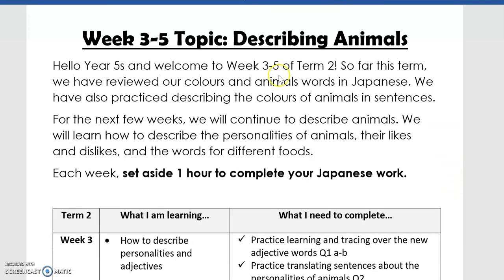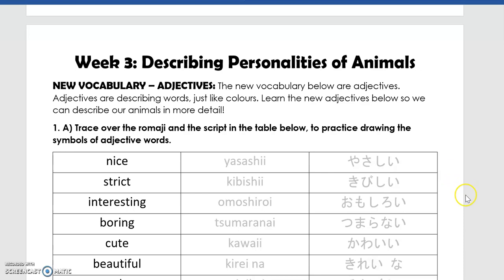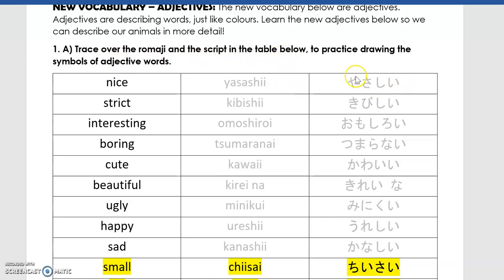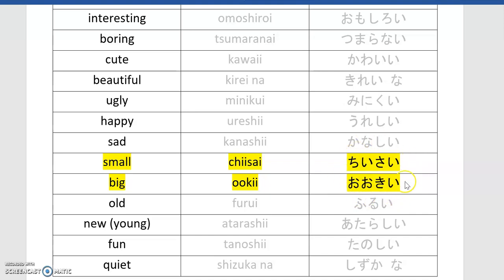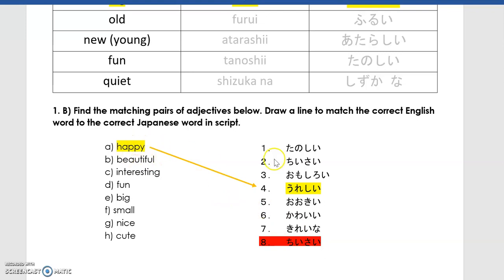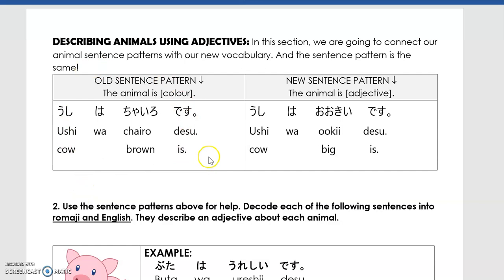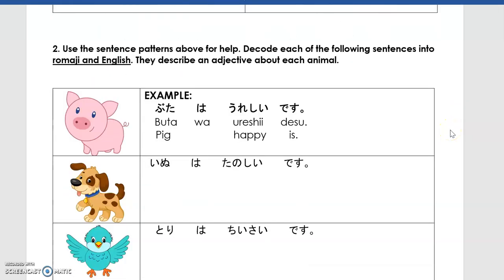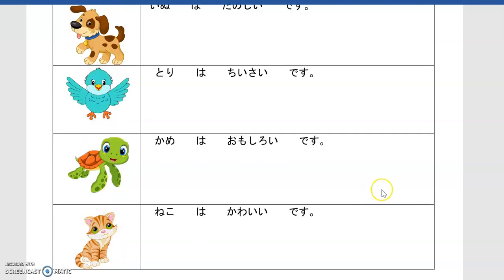Year 5 Japanese Week 3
In this video, Mrs Gill explains how to complete your Week 3 Japanese activities at home.